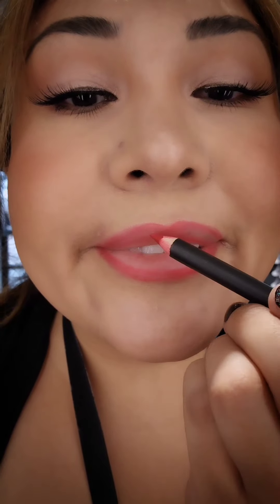Red Lip- Tutorial using MAC products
This is how I do a super quick red lip for work! it also lasts all day.

Products used:

MAC prep and prime lip primer
MAC lip pencil Ruby Woo
MAC powdered kiss lipstick in Ruby New